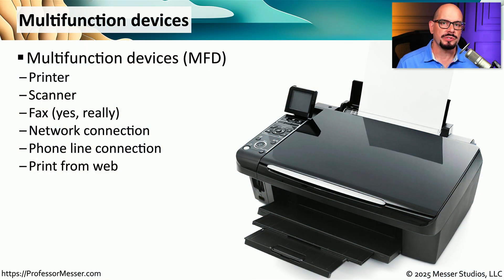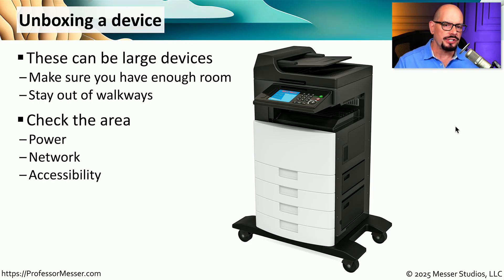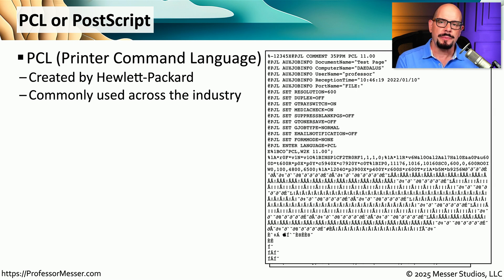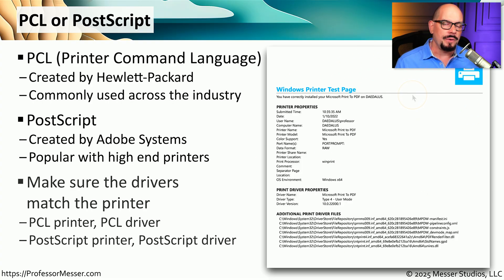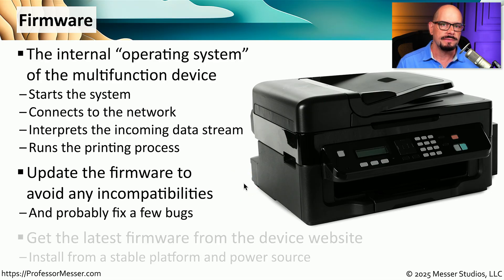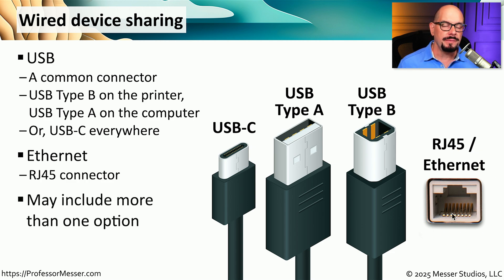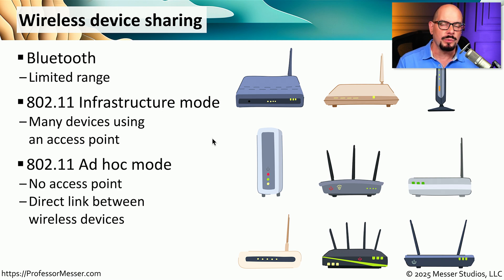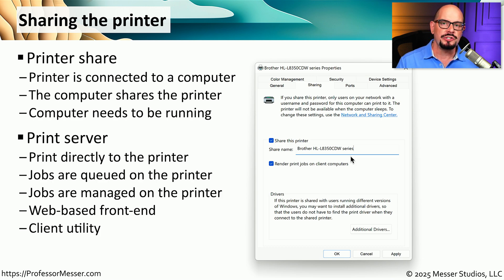Multifunction Devices - CompTIA A+ 220-1201 - 3.7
Today’s all-in-one multifunction devices can act as a printer, scanner, copier, and more. In this video, you’ll learn about setting up a multifunction device, configuring a printer language, setting individual print features, configuring badging and secure printing, and working with a flatbed scanner.